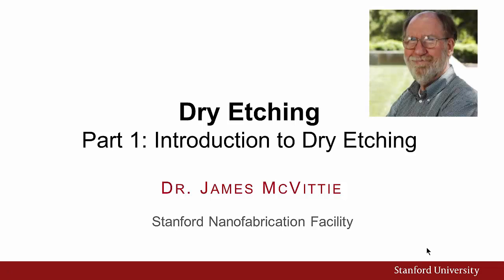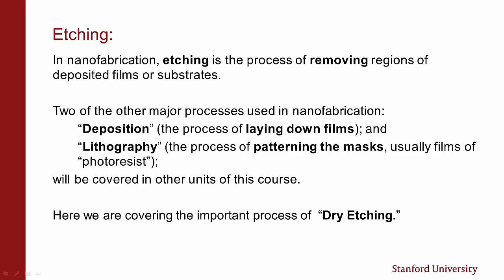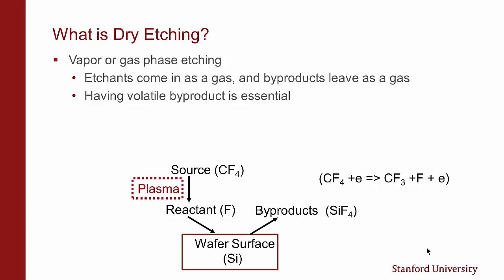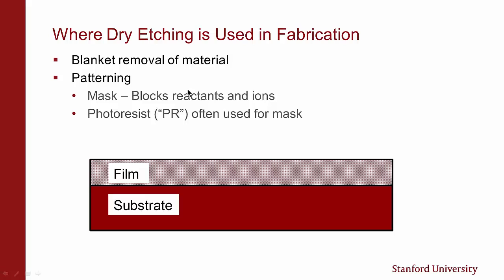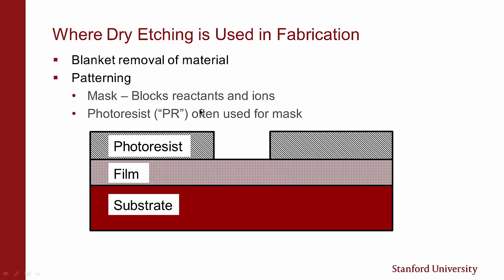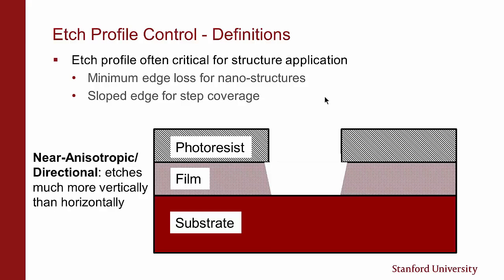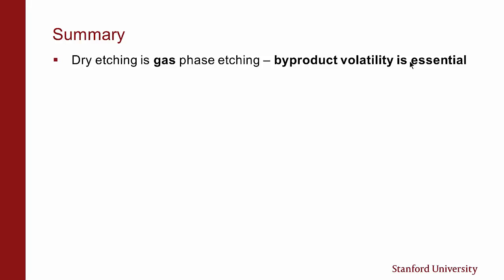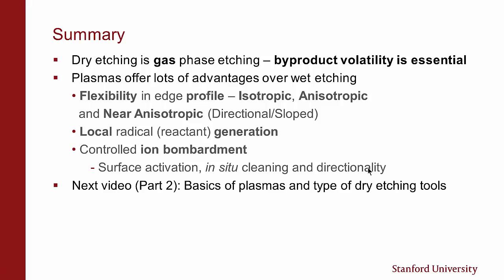Stanford Nanofabrication Facility: Dry Etching - Introduction (Part 1 of 4)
Dr. James McVittie introduces Dry Etching (Part 1 of 4) from Stanford Nanofabrication Facility (SNF).

This video is part of an open online course found